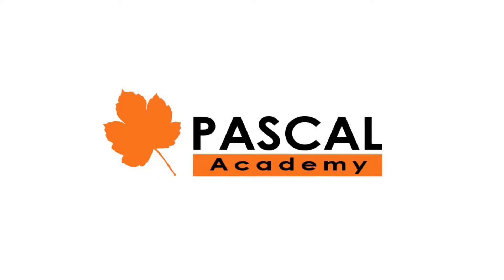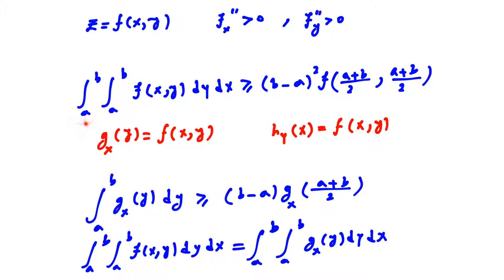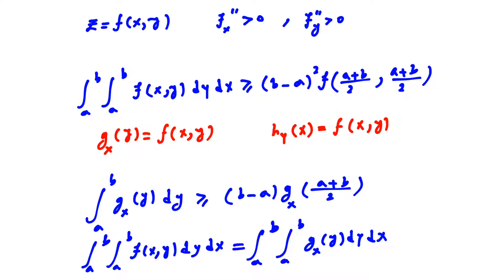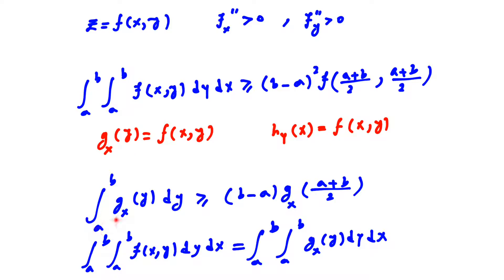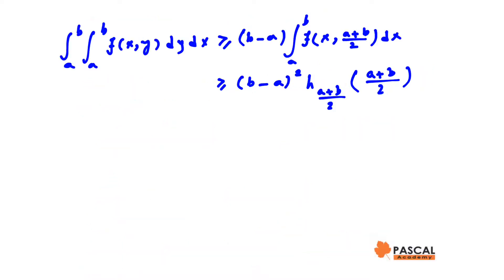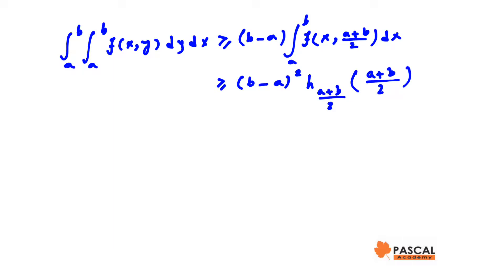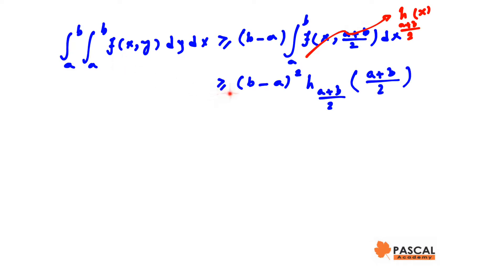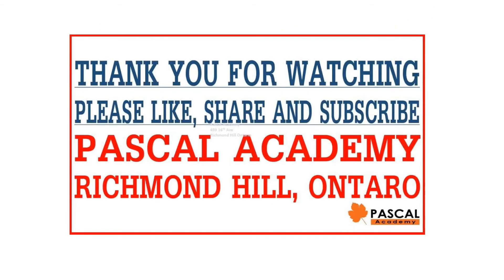Integral Inequaliy #12 Generalization to Hermit Hadamard Inequality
In this vieo we generalize  Hermit Hadamard Inequality for  funcins with 2 variables which is easily can be generalized for functions f several variables.